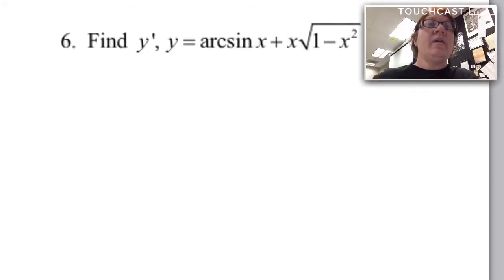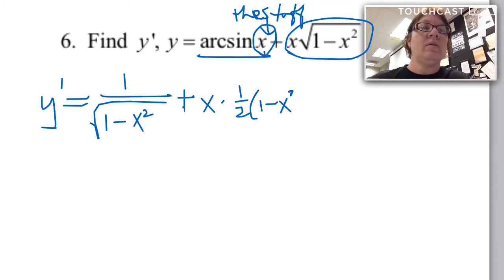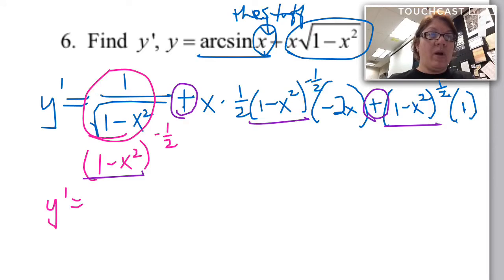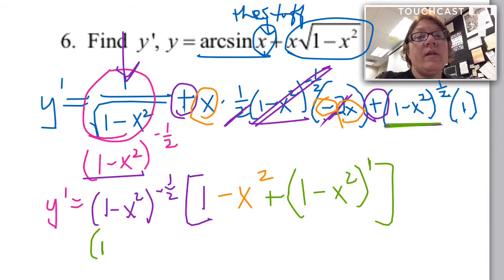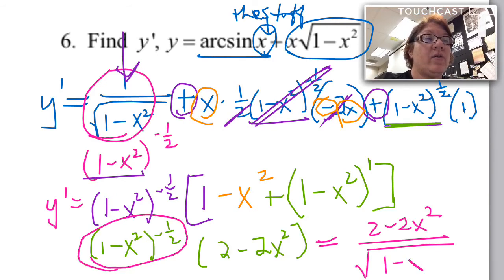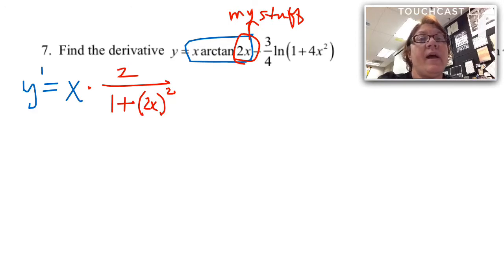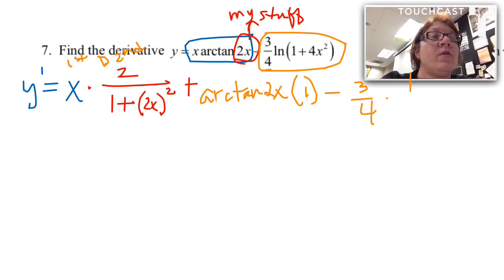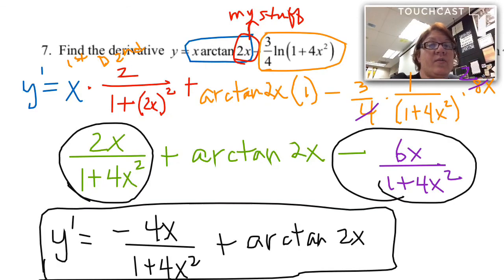5.8 notes pt6